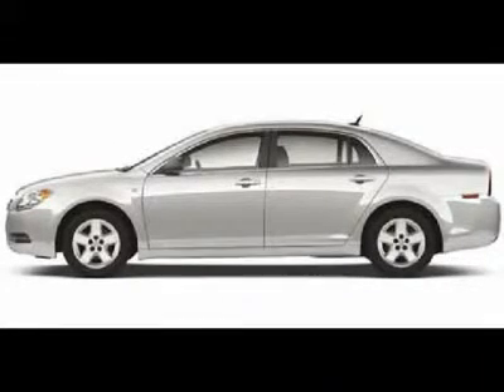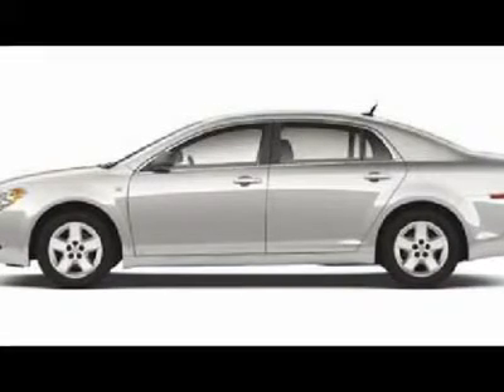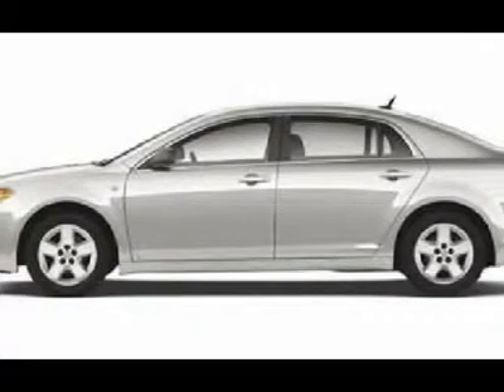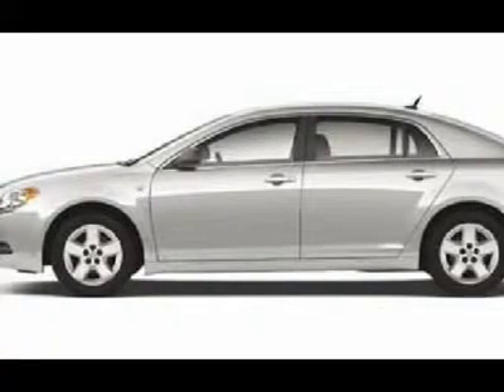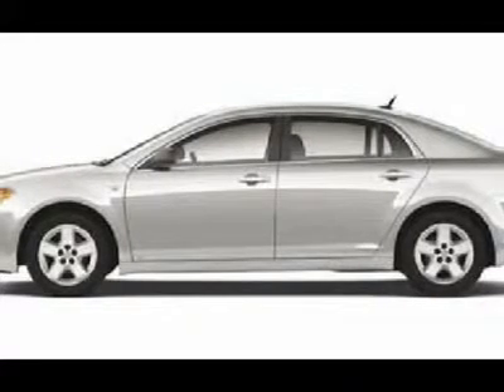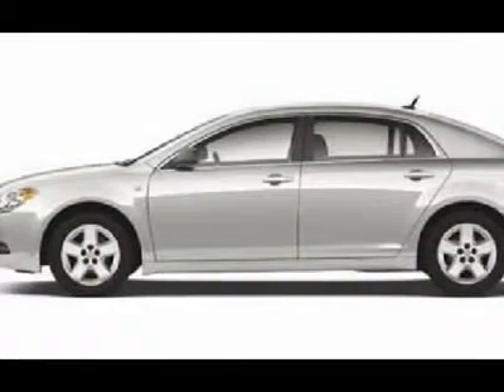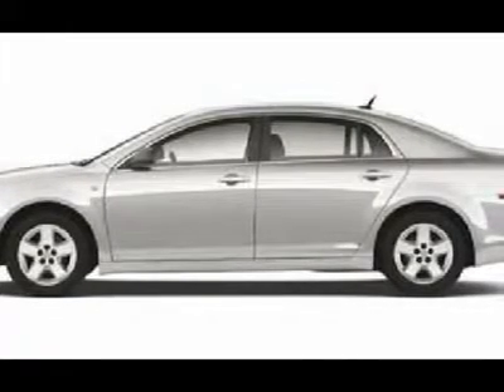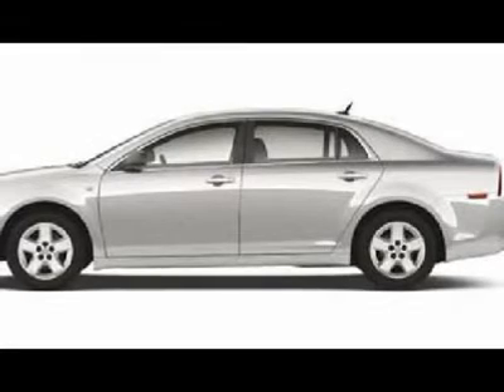2008 CHEVROLET MALIBU Council Bluffs, IA 29623A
2008 CHEVROLET MALIBU Council Bluffs, IA
Stock

1010 34th Ave.

Blurring the lines between midsized and full-size, '08 Malibu's like our LS model got a longer wheelbase and almost identical head and legroom measurements as the supposedly larger Impala.  This is a super-sized midsized with comfortable room for the whole family.   This car is a stylish, uncompromising package that stacks up against the most popular competitors.GM figured out the only way to get noticed was to look like nothing else and to be darned good in the quality department and under the hood.  One walk-around and a test drive will be all the proof you need that our Malibu delivers on all accounts.  Plus there's the extras on our LS including OnStar, navigation, and a great AM/FM/CD/MP3 stereo system.  The Malibu&rsquo;s chassis excels in one key area: providing a smooth, quiet ride. Even over nasty stretches of pavement you&rsquo;d better keep an eye on the speedometer to avoid flashing lights in the rearview. For the typical midsized car buyer, the ride-handling balance is outstanding. It serves-up less wallow than the vanilla Camry, and it&rsquo;s smoother than the Accord or Camry  The 164-hp, 2.4-liter four-cylinder combined with electric assist power steering should be good for 31 mpg.  The bottom line: Our Chevrolet Malibu backs up its upscale looks with an upscale feel.  Print this out and come see us NOW for a personal test drive towards ownership!    For Your Best Price - Contact Derwin Horne - Our Internet Sales Manager.